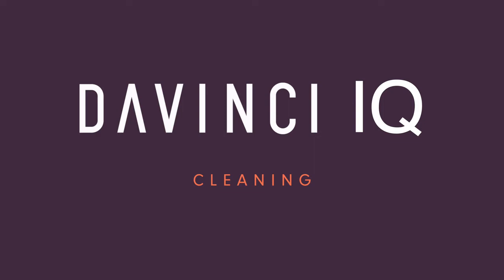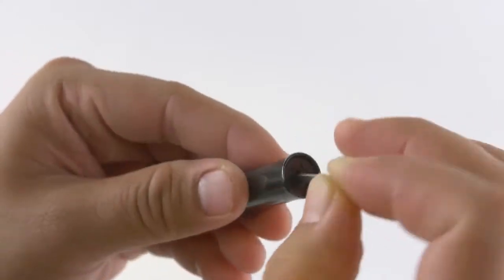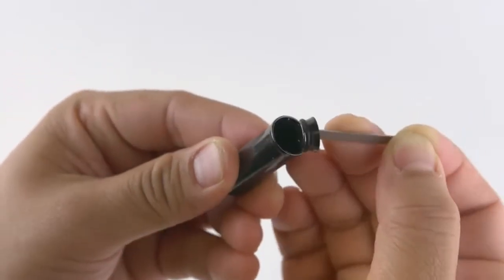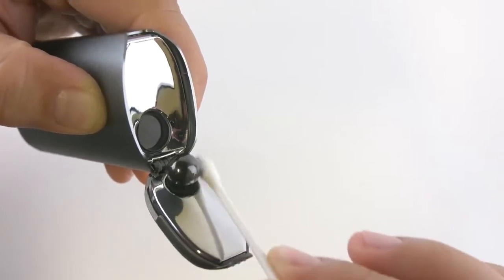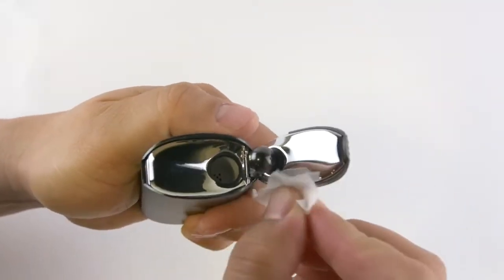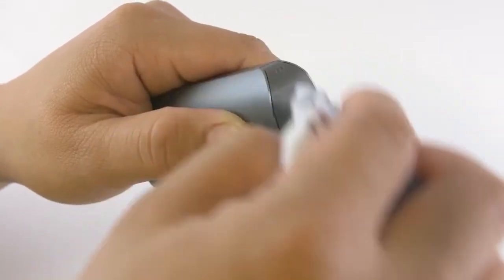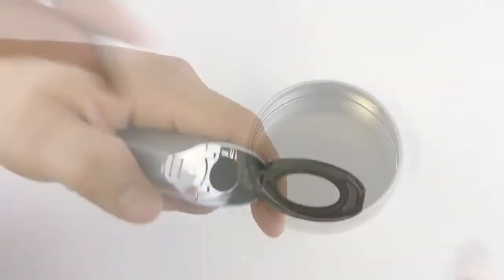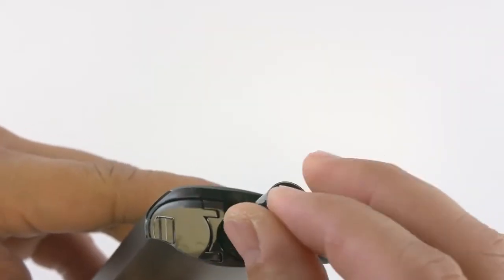Como se limpia el vaporizador DaVinci IQ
Guía de limpieza del vaporizador portátil DaVinci IQ, limpiando y manteniendo correctamente todas las piezas y componentes del vaporizador nos aseguraremos un mejor funcionamiento y mayor durabilidad.